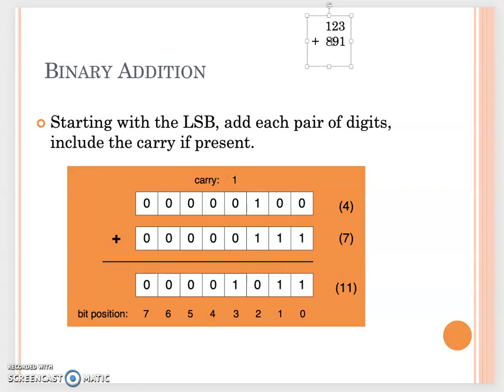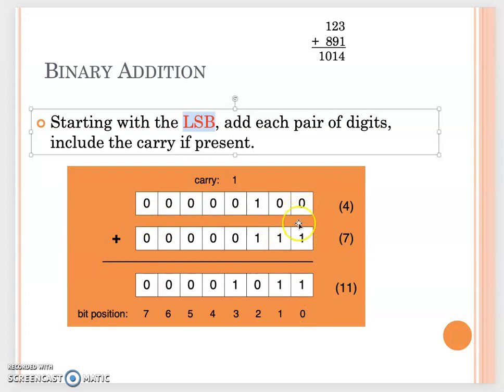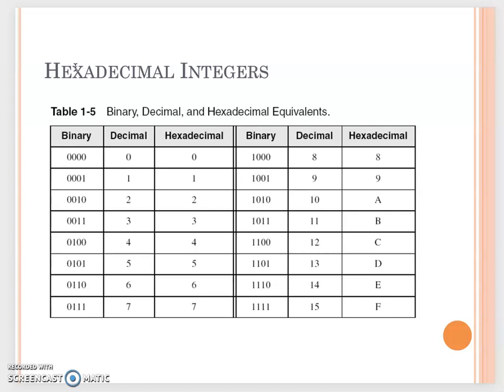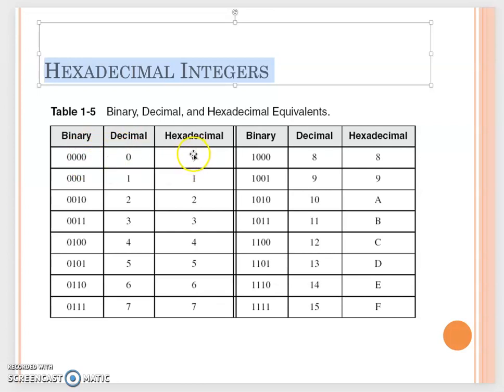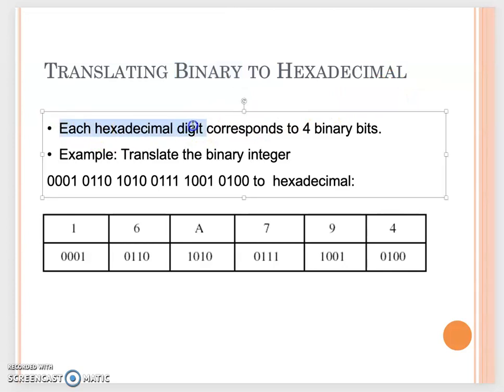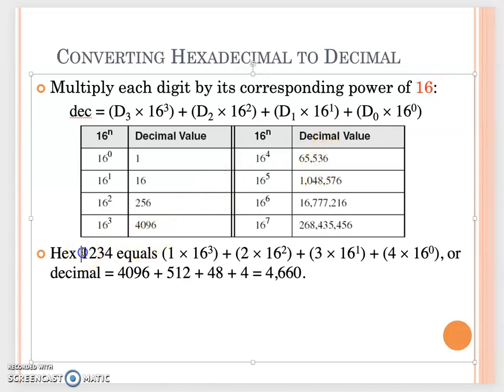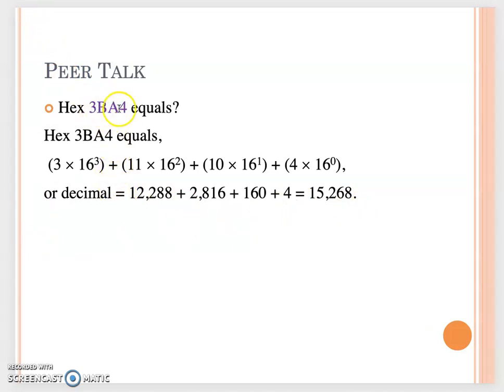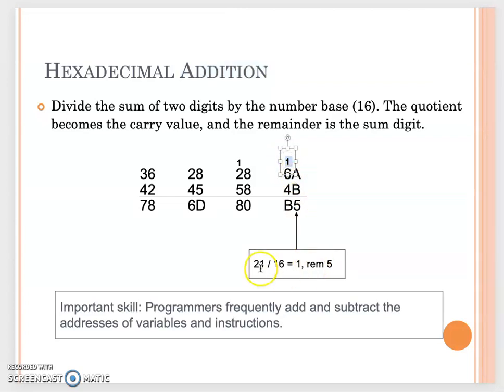COMSC260Module2 2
Binary addition and Hexadecimal numbers